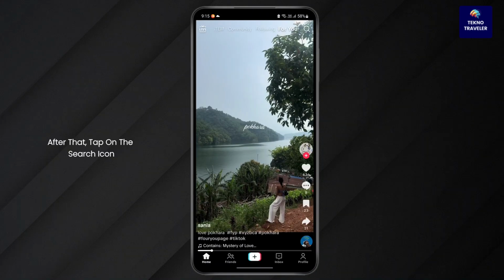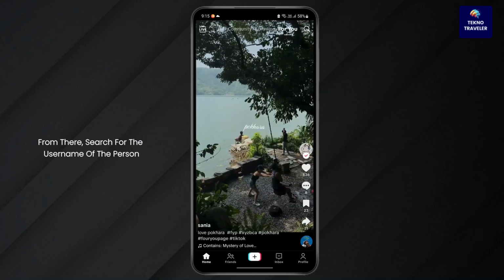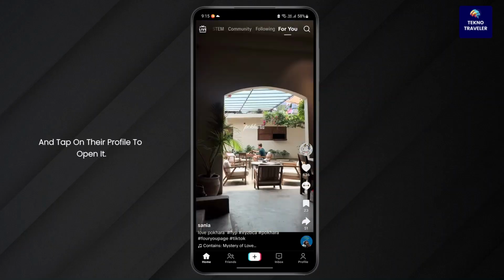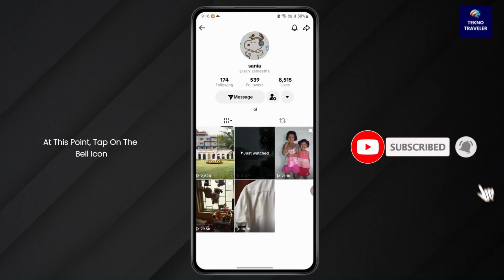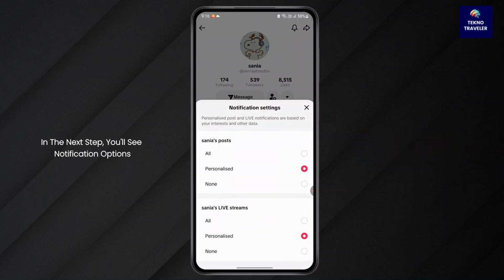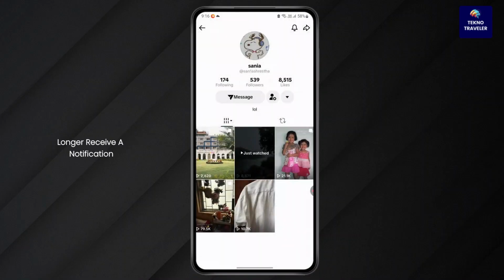How to Disable Someone's Live Notifications on TikTok | TikTok Guide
Welcome to our step-by-step guide on “How to Disable Someone's Live Notifications on TikTok | TikTok Guide”! If you're receiving too many LIVE alerts from creators on TikTok, this video is for you. We'll show you how to disable someone's live notifications on TikTok, manage notification settings, and customize your TikTok experience on Android and iPhone.

From turning off LIVE alerts for specific accounts to adjusting your overall TikTok notification preferences, these tips will help you reduce unwanted notifications and enjoy a cleaner, less distracting TikTok experience.

In this video, we will show:

How to disable someone's LIVE notifications on TikTok
How to turn off TikTok LIVE alerts
How to manage notifications for specific creators
How to customize TikTok notification settings
How to stop receiving LIVE reminders on TikTok

What you'll learn:

How TikTok LIVE notifications work
How to mute notifications from individual accounts
How to manage push notifications on TikTok
How to reduce unwanted TikTok alerts
How to personalize your TikTok experience